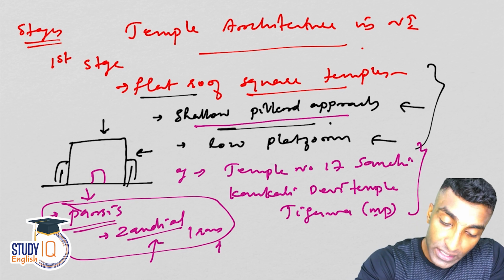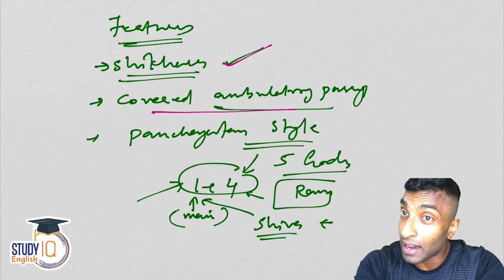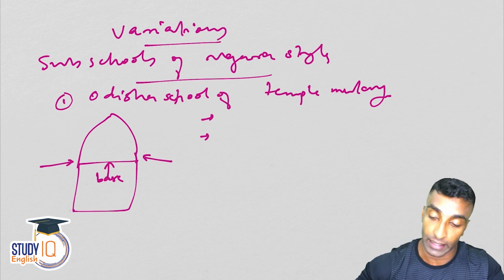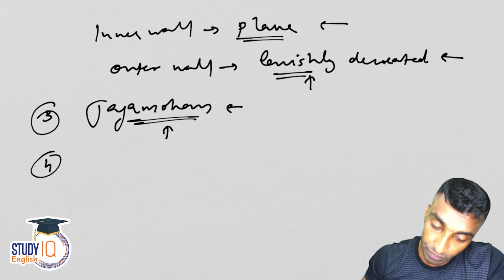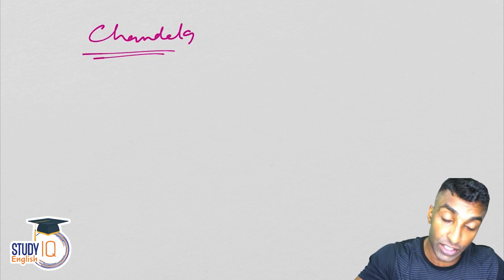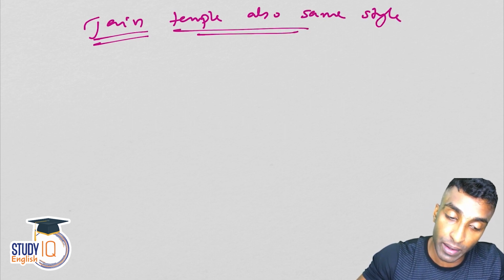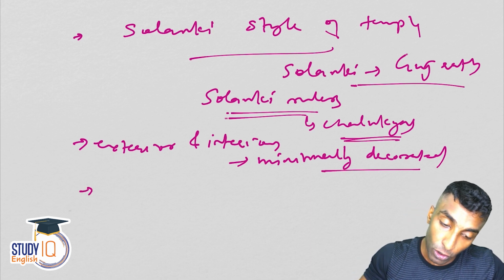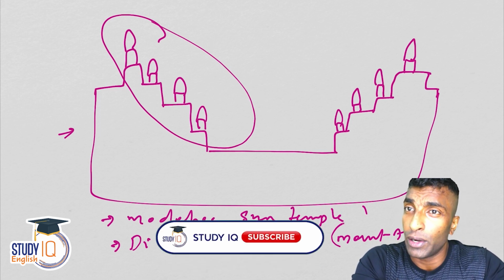Indian Art & Culture: variations of Nagara Style of Temple, Nagara architecture For UPSC & SPSC Exam